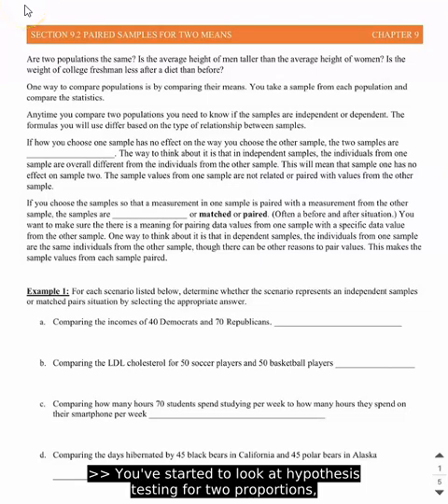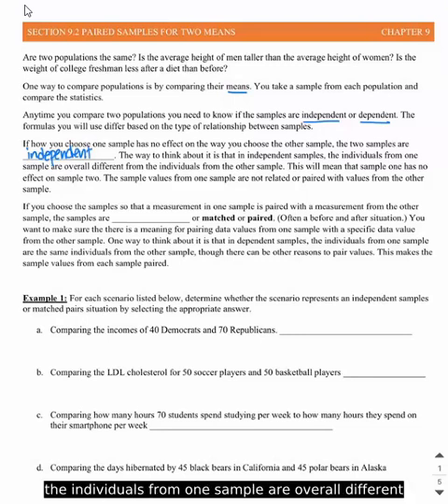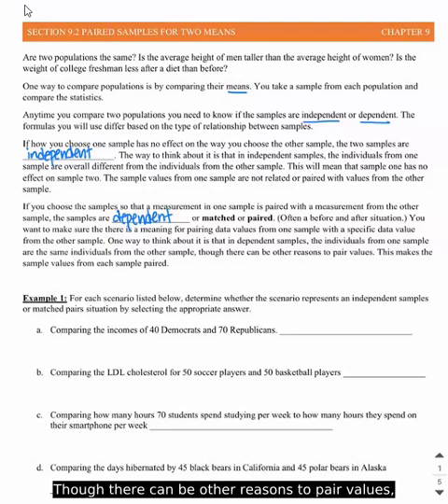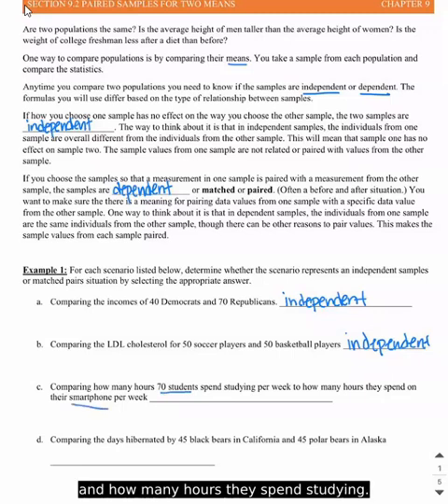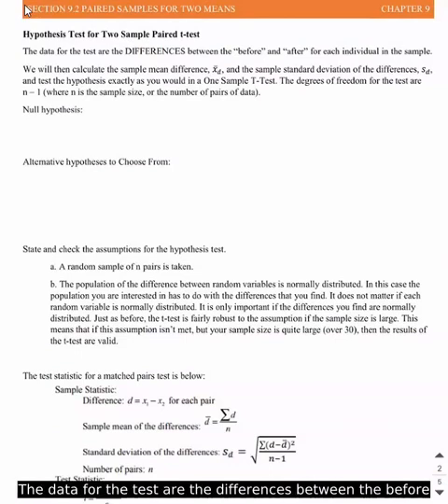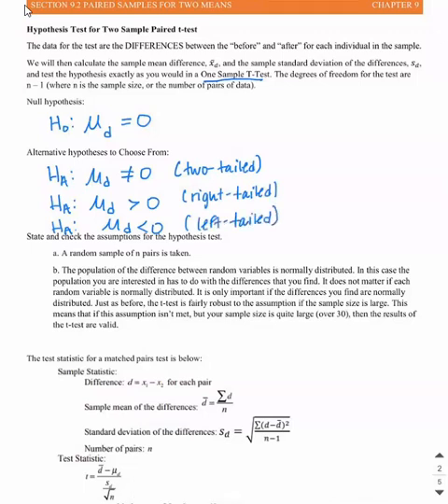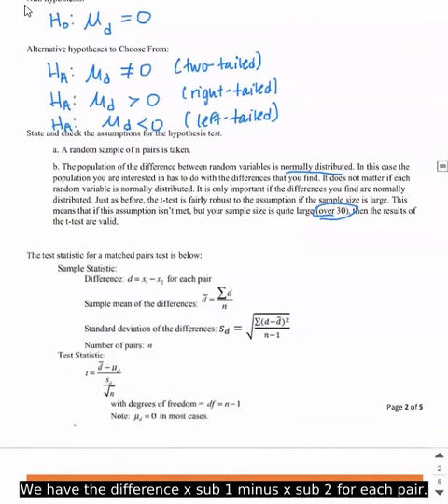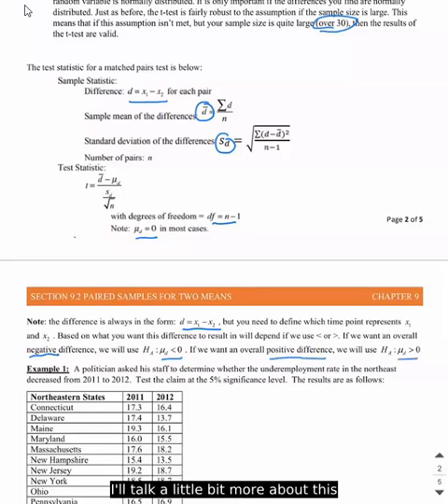Paired Samples for Two Means Part 1